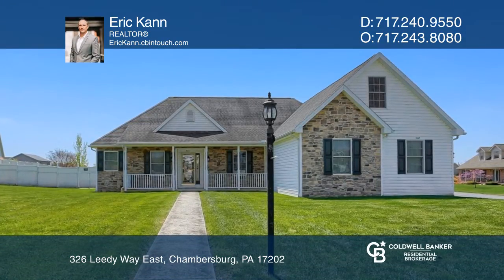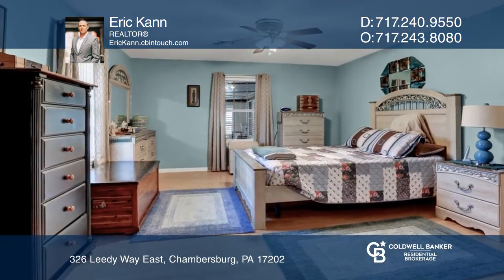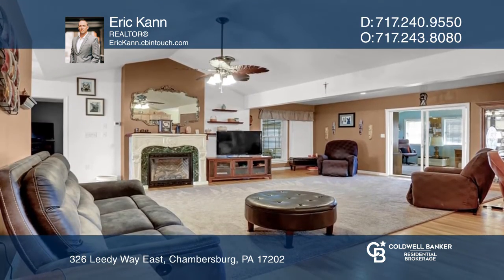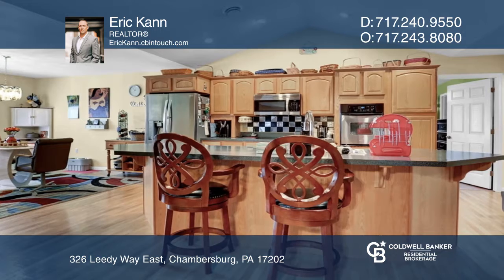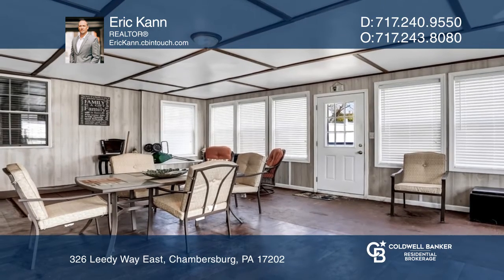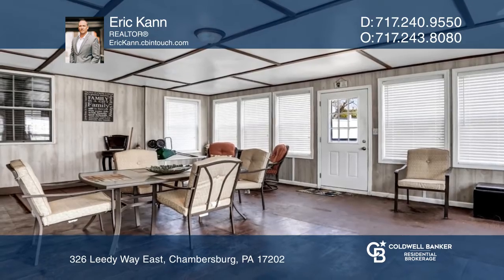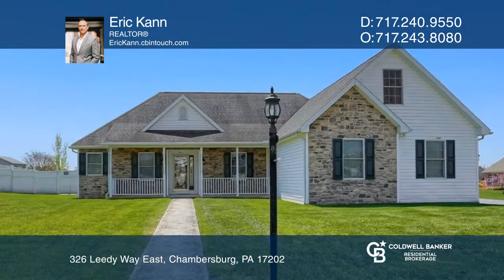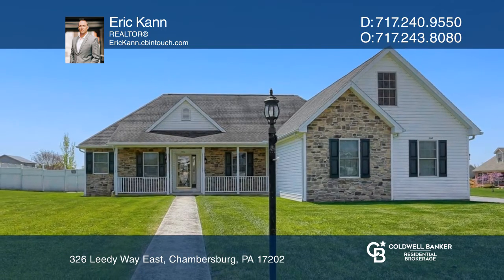326 Leedy Way East Chambersburg, PA | ColdwellBankerHomes.com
326 Leedy Way East, Chambersburg, PA

Spacious, beautifully kept ranch home situated on a corner lot. The home has two master bedroom suites, a large living room with vaulted ceilings, an open floor plan with views of the kitchen, family room, sunroom and dining room. Family room and office, vaulted ceiling and natural lighting. Large s